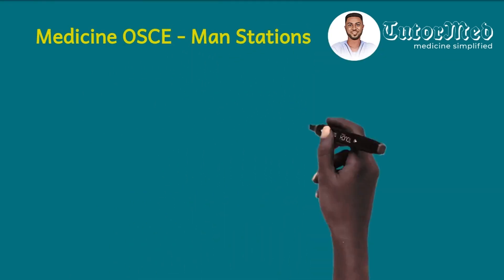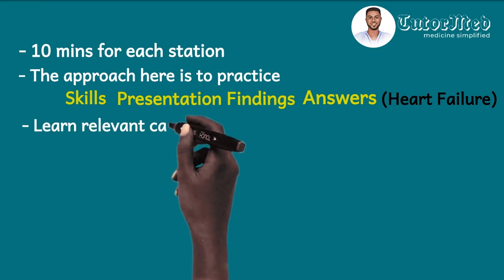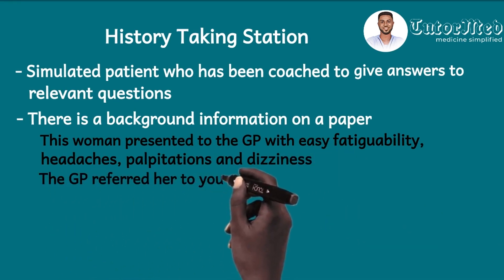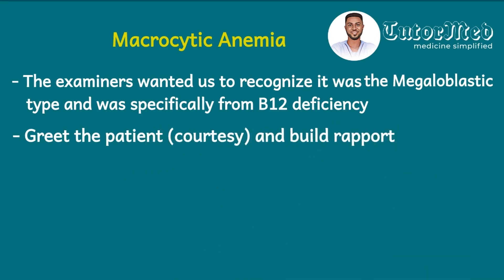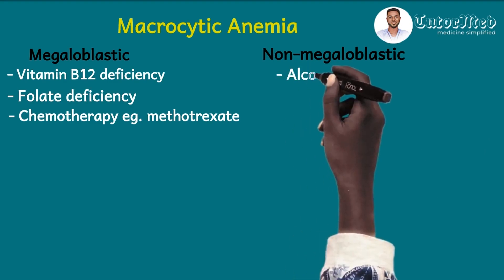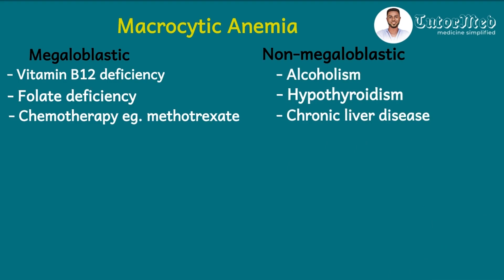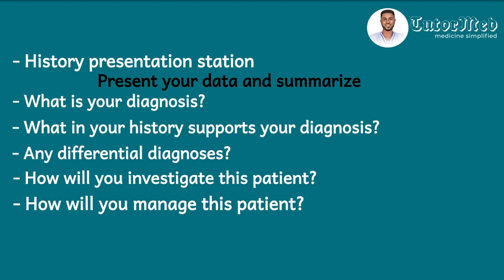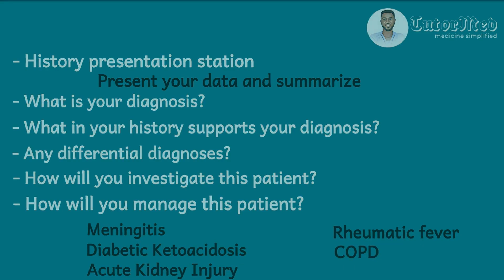How to strategize for your examination Part 3 || Exam-oriented learning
In this video, Dr. Obeng-Frimpong @tutormed illustrates how to simply but effectively prepare for any exam in medical school or your licensureexam. This video helps you with osce

Time codes
0:57 - Structure of medicine osce
4:32 - History taking station
12:30 - History presentation station

Always remember that TutorMed is committed to simplify your medical concepts

Regards, TutorMed